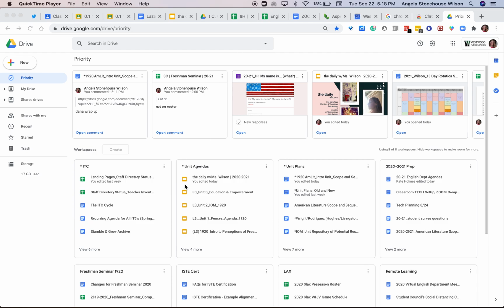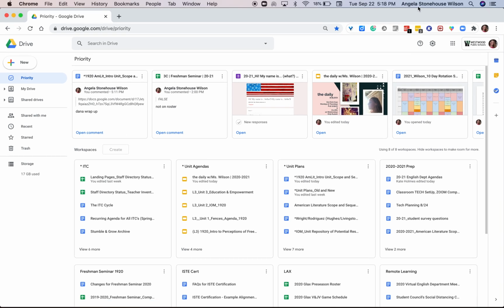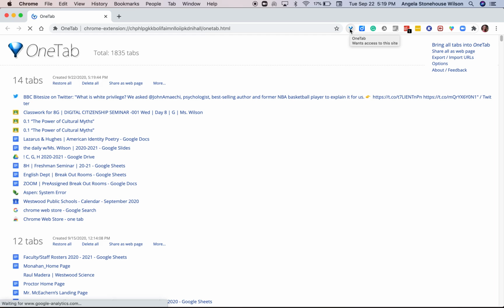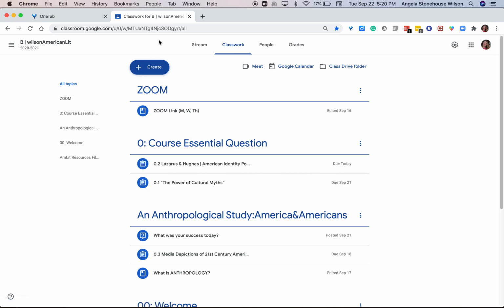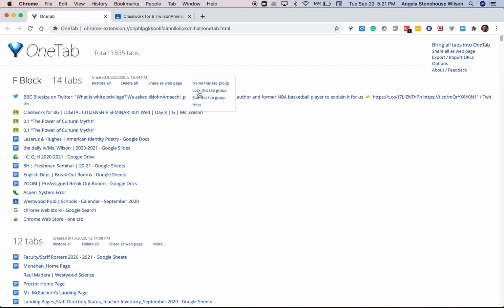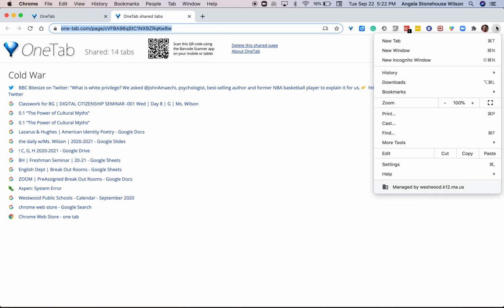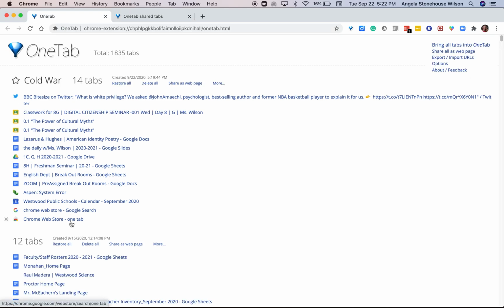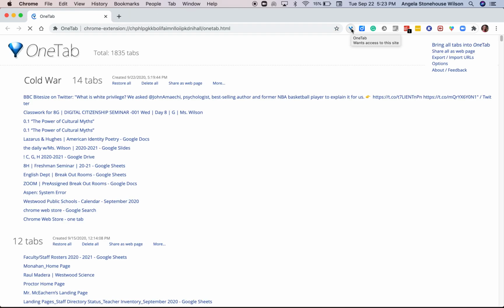Google Chrome | One Tab Extension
Created September 2020
Audience: Teachers & Students